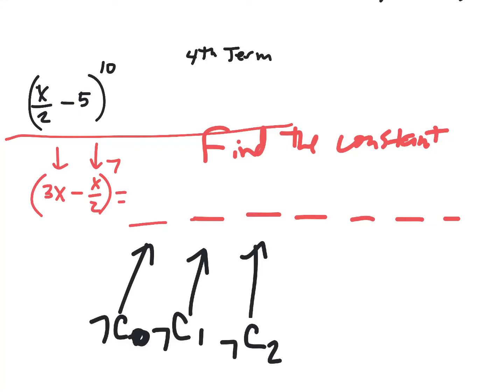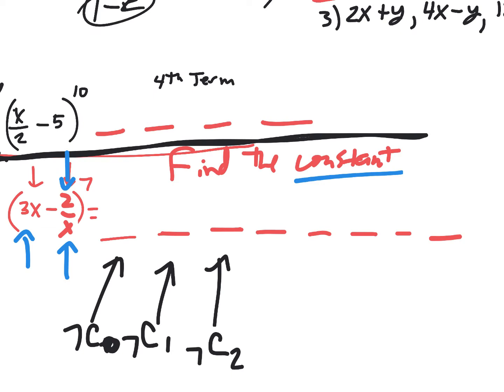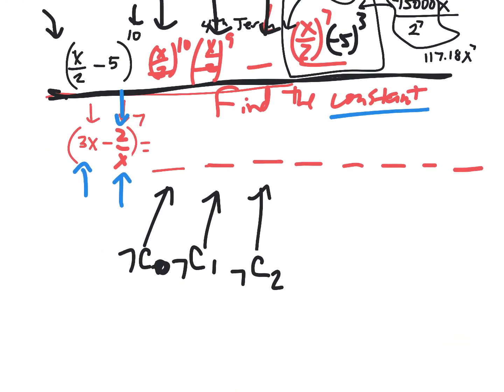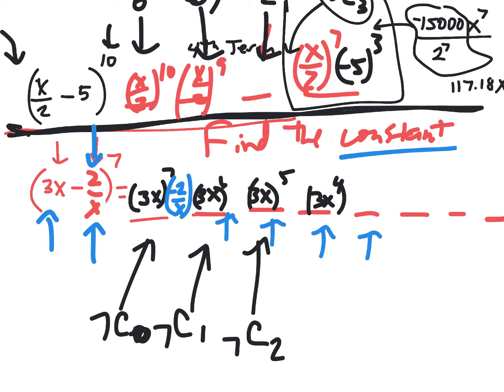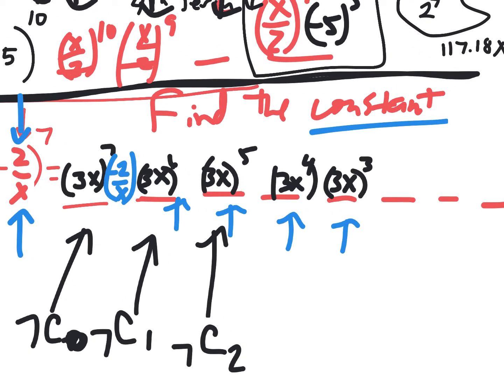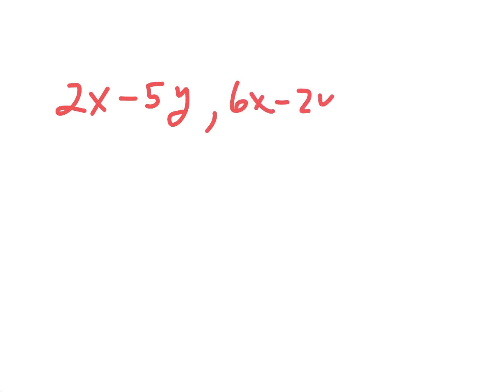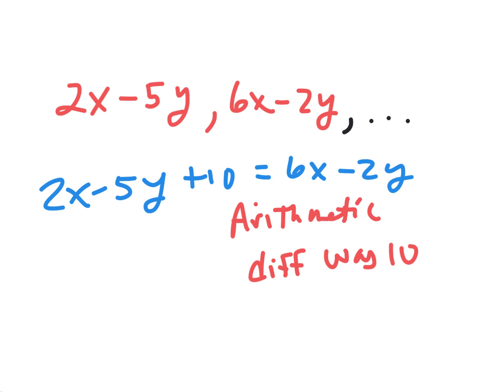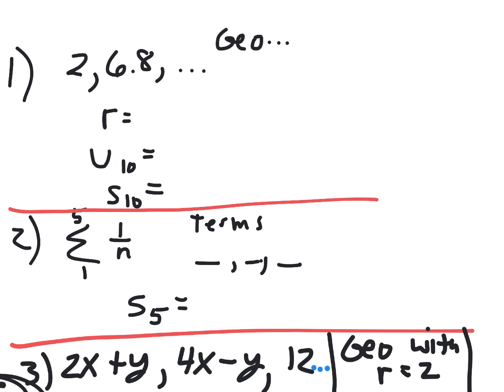Review of ch 9 part 1 May 27